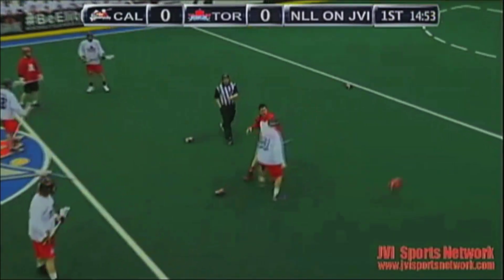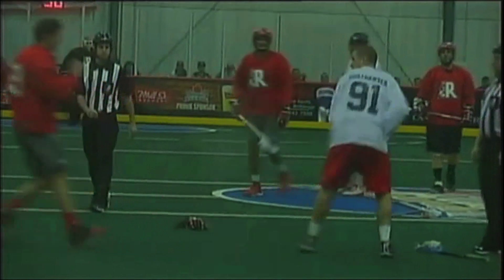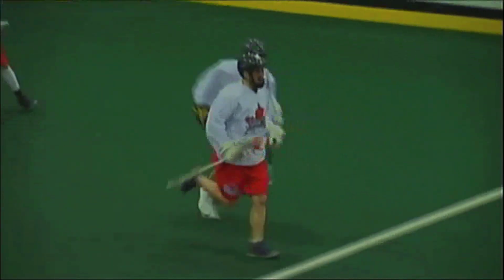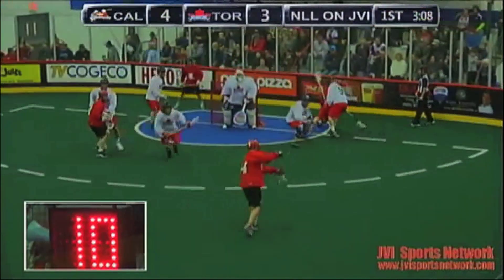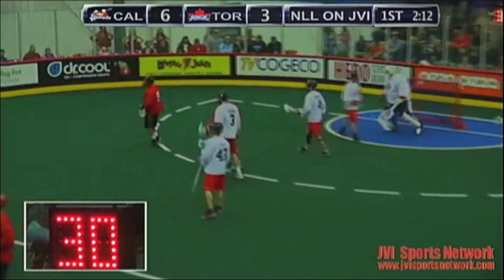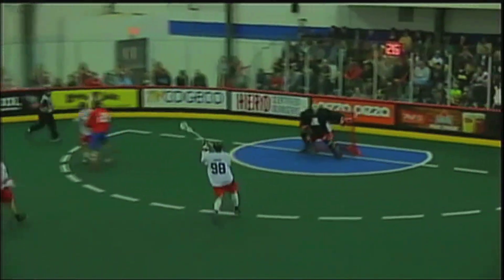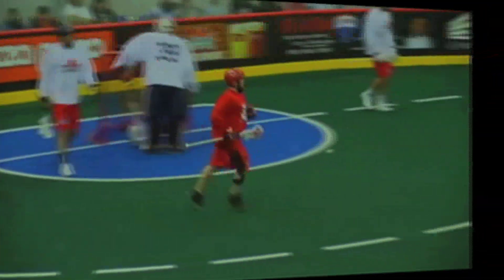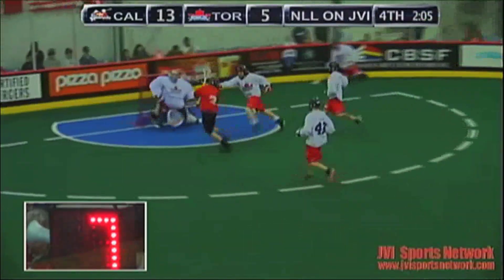2014 Toronto Rock Game Highlights vs Calgary Roughnecks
Exhibition Game against the Calgary Roughnecks December 6th, 2014 at the Toronto Rock Athletic Centre